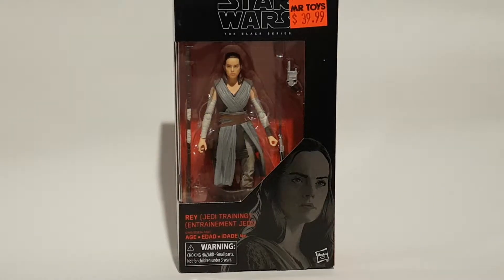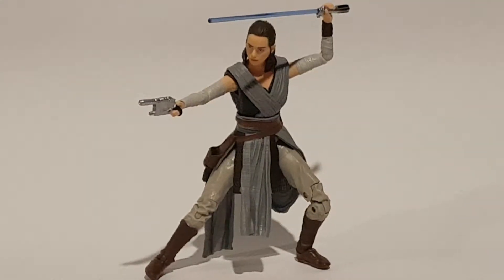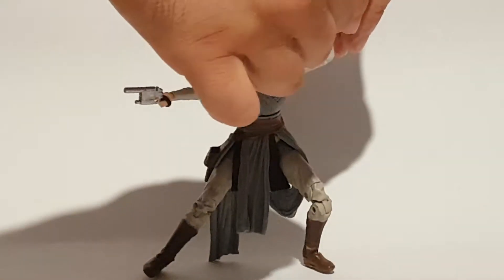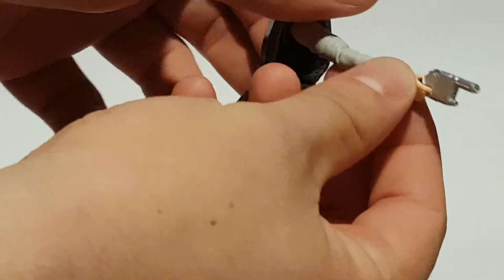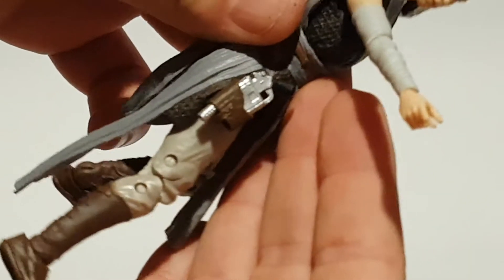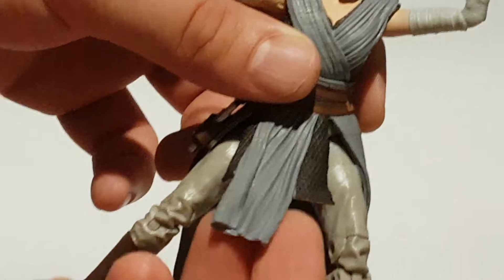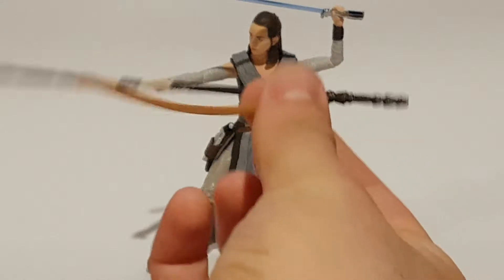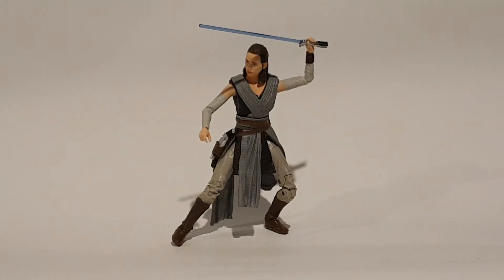Digby's Star Wars black series Ray Jedi Temple action figure review